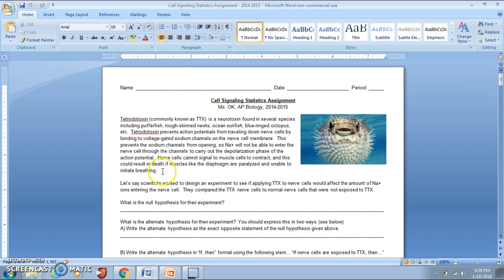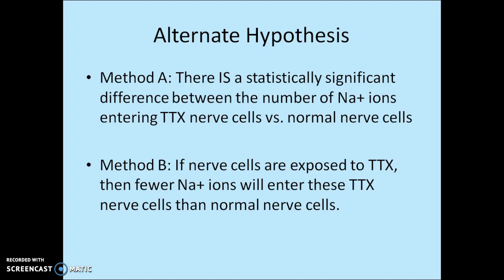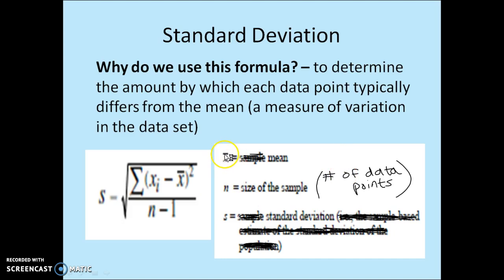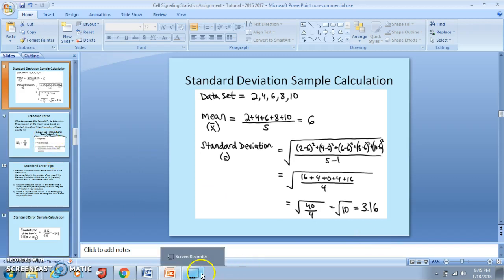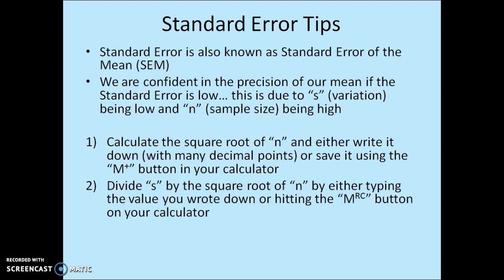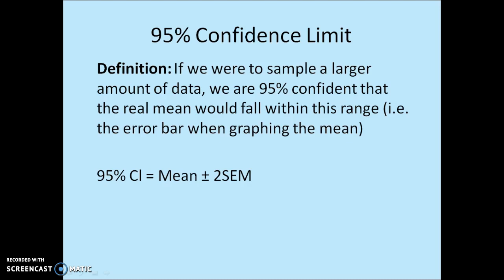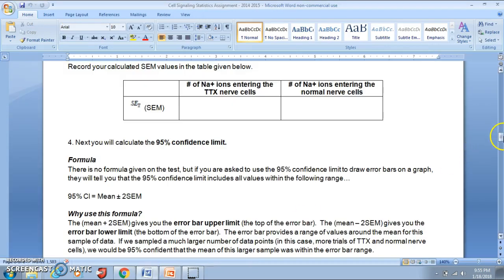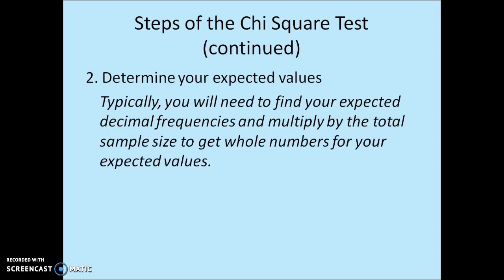Cell Signaling Statistics Video (#1)